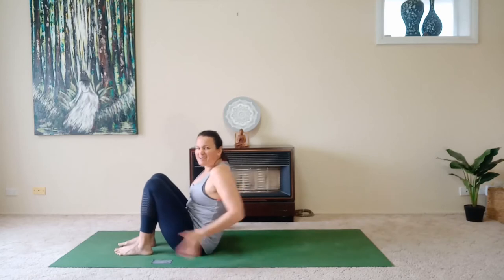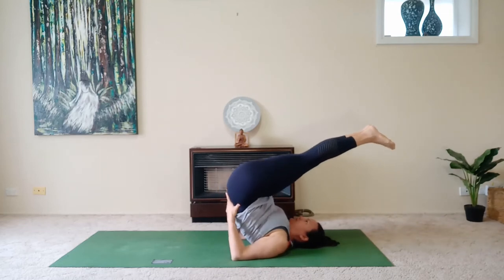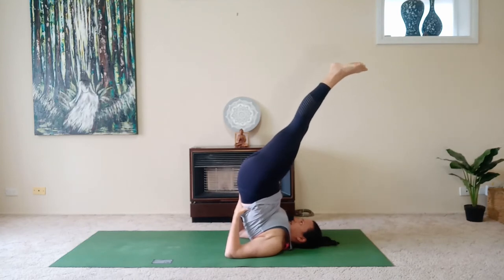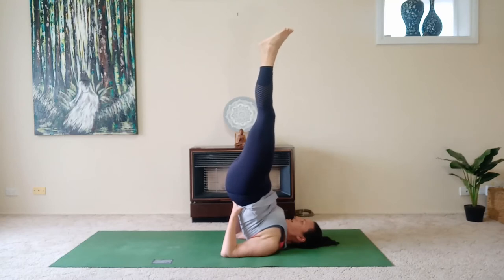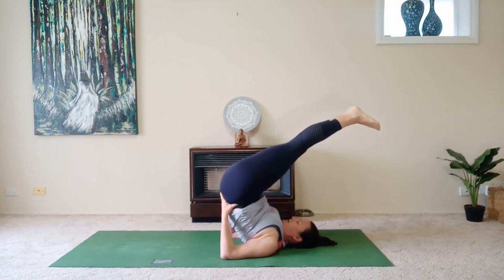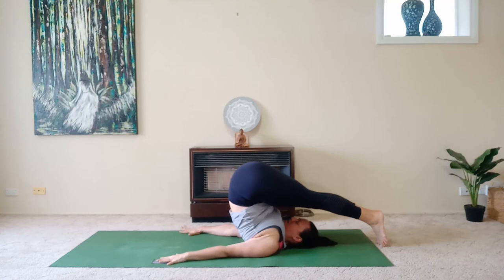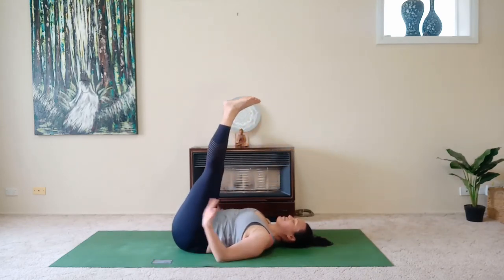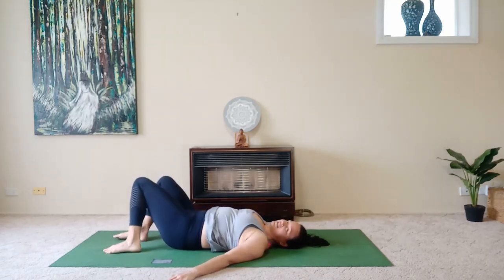Yoga Tips and Focus for Today - Shoulder Stand | Jen Kokoska Yoga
We hope this video finds you well, friends :) In this week's 5-minute class, we're focusing on the Shoulder Stand. We recommend you watch the class at least once through, before practicing, and make sure that if the contraindications mentioned earlier in the video apply to you, to follow that advice. Take care and we hope you enjoy this class.

With heart-centered love and kindness,

💛🙏 Jen and James

Yoga Equipment
Looking for some Yoga Equipment? Please see below for recommendations for yoga equipment.

Links to Some Popular Yoga Equipment on Amazon

Amazon Australia
Gaiam Essentials Yoga Block
Lotuscrafts Yoga Bolster
Yoga Mat (Eco Friendly)

Jen Kokoska Yoga recommends that you consult your doctor regarding the applicability of any recommendations in the videos from this YouTube channel and follow all safety instructions before beginning any exercise program. When participating in any exercise or exercise program, there is the possibility of physical injury. If you engage in this exercise or exercise program, you agree that you do so at your own risk, are voluntarily participating in these activities, and assume all risk of injury to yourself.